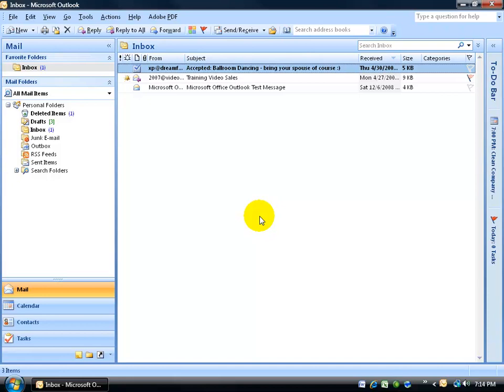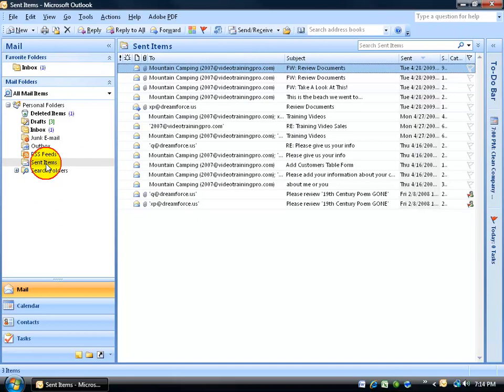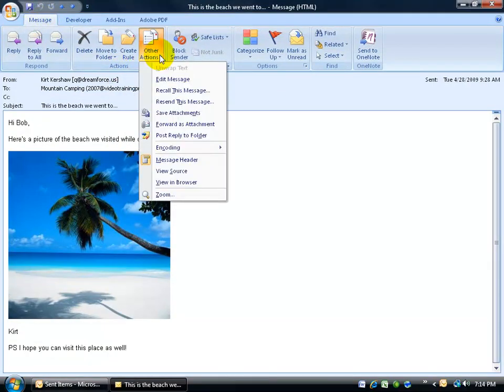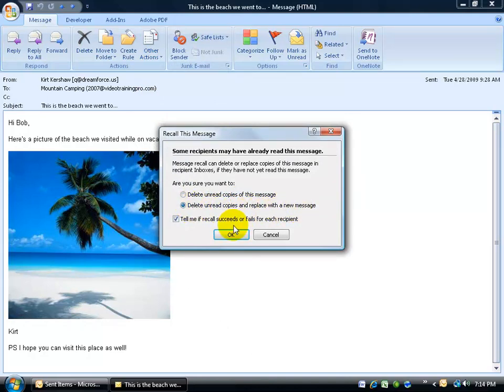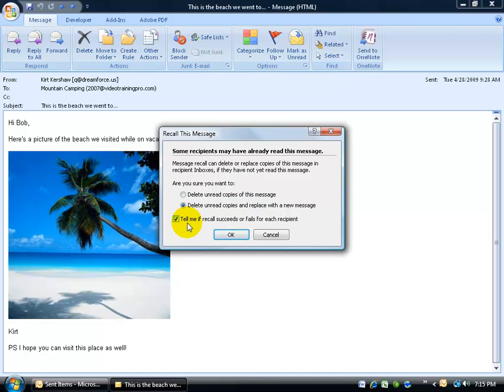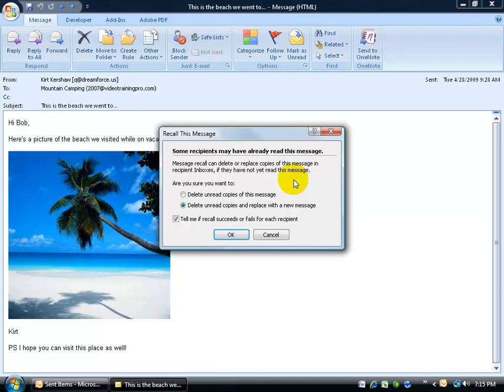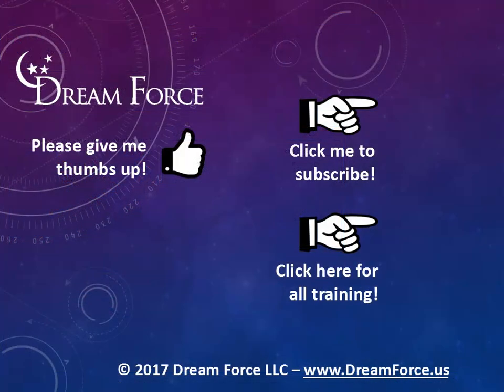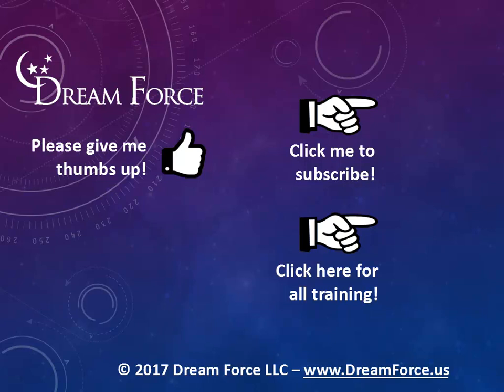Outlook 2007 Emails: Recall Your Email Message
Outlook 2007 training video on how to recall that email message you wished you never sent, or sent to someone by accident and want to get it back without them knowing!